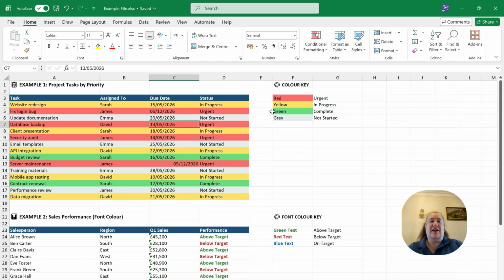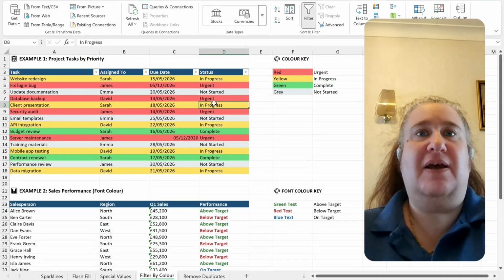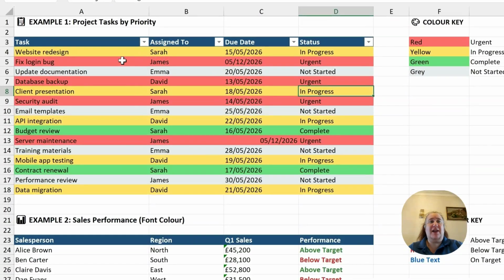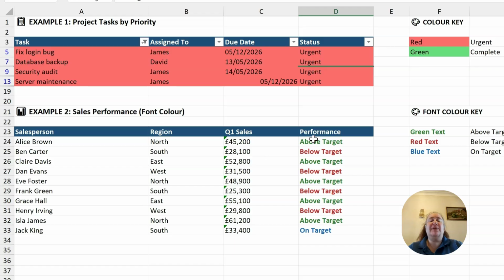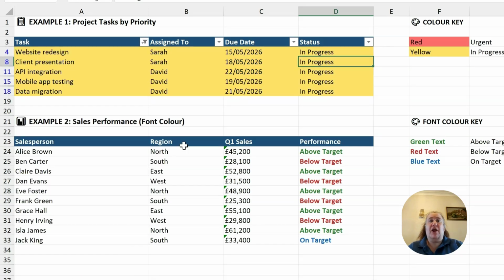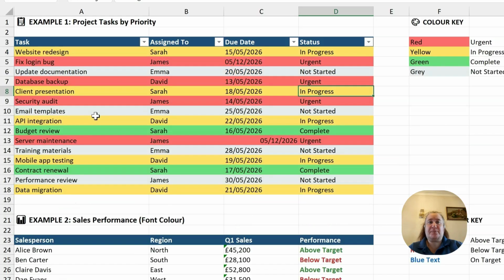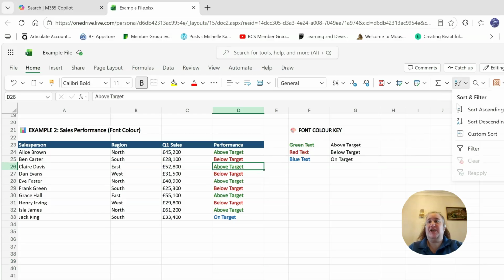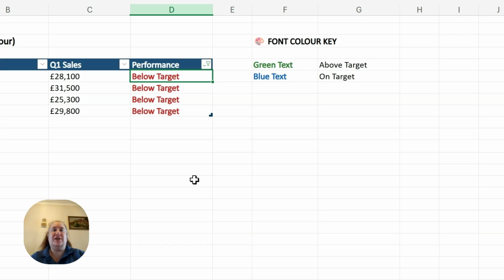Already Colour Code Your Excel Data? Here's How to Filter by Colour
Did you know you can filter your Excel data by cell colour or font colour — not just the contents? In this quick tip video, I'll show you exactly how to do it, whether you're using the full Excel desktop app or Excel on the web.

This is a handy feature when you've already used colour-coding to highlight data and want to quickly pull out just the rows that match.

⏱️ TIMESTAMPS
00:00 Already Colour Code Your Excel Data? Here's How to Filter by Colour
00:24 Excel Desktop - Filter
00:48 Quick Reminder - Header Rows
01:08 Adding the filter
01:39 Changing filter
01:55 Switch the filter off
02:08 Filter in Excel on the Web
02:27 Filter by Colour - Font
02:52 Thanks for watching
03:02 Outro